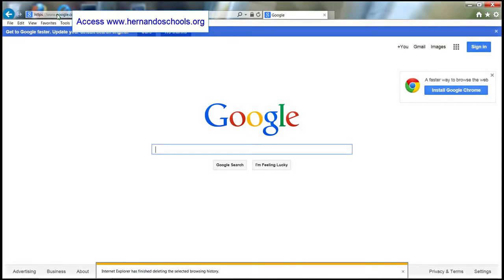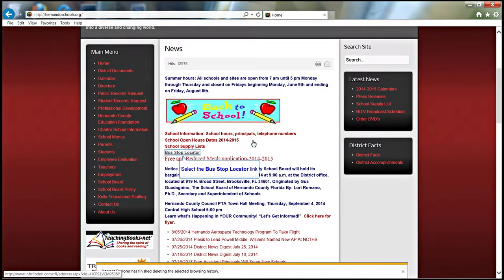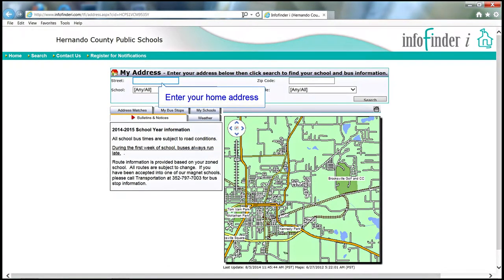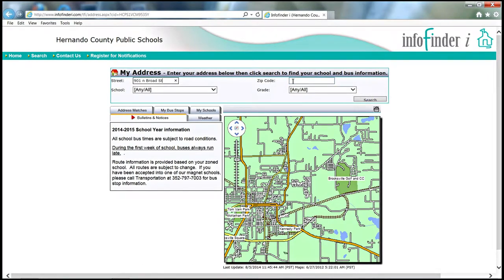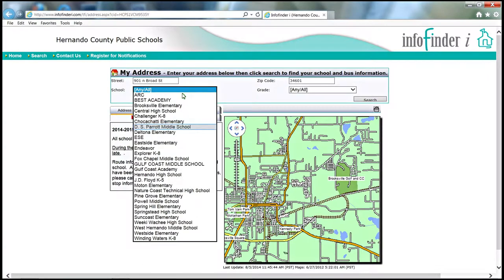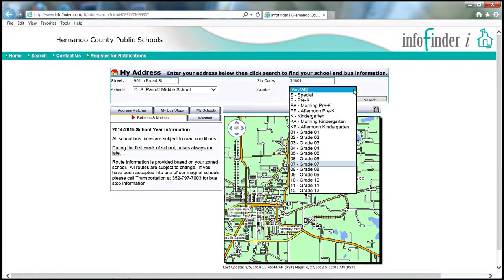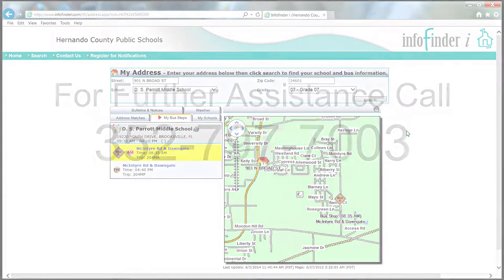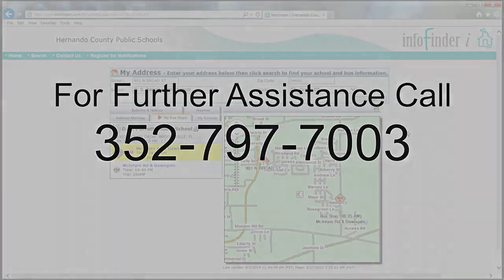Hernando County: How to Find Your Bus Stop